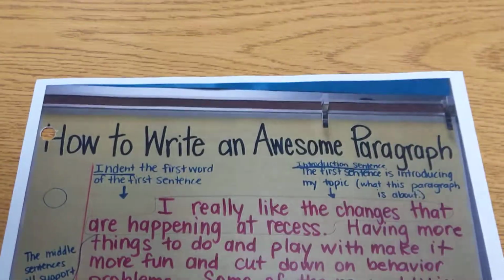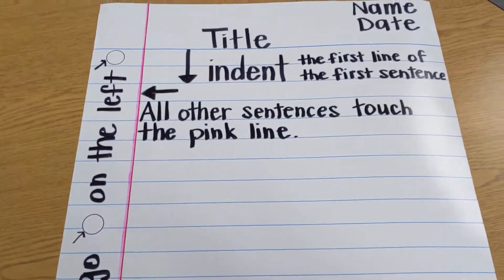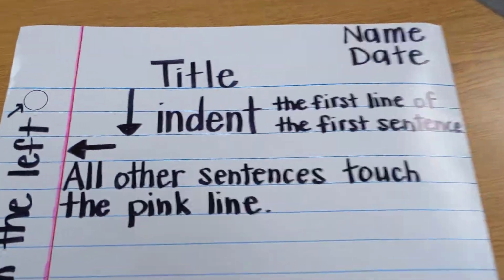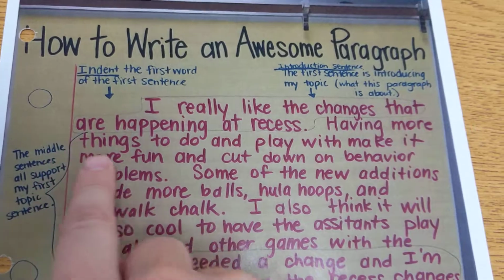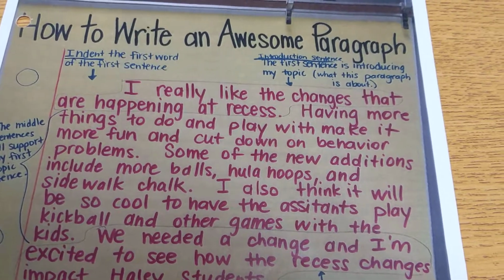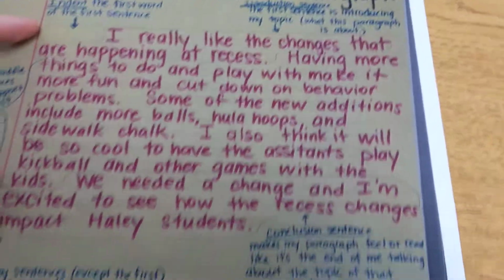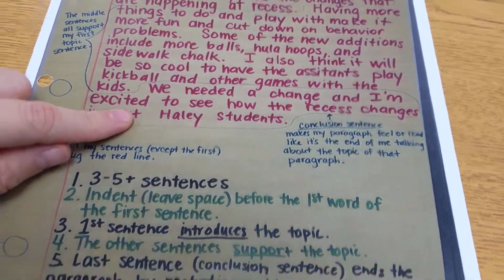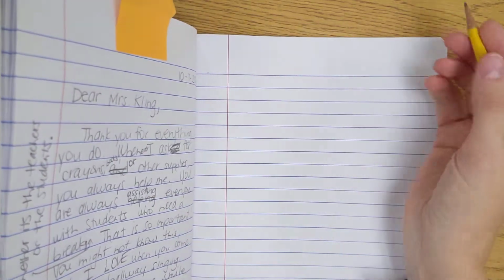How to Write a Proper Paragraph